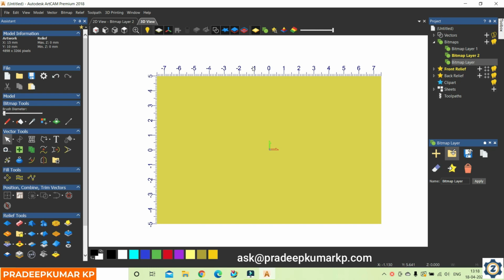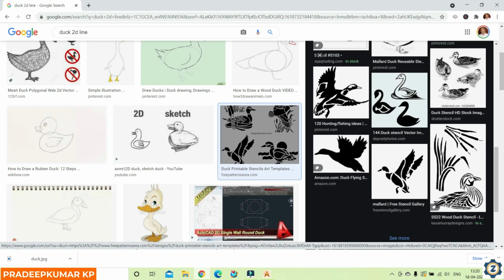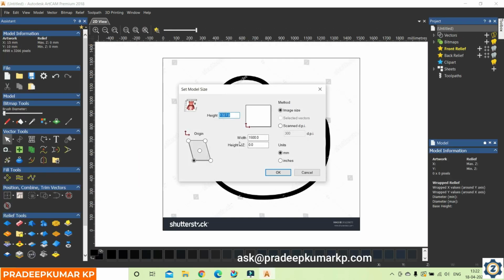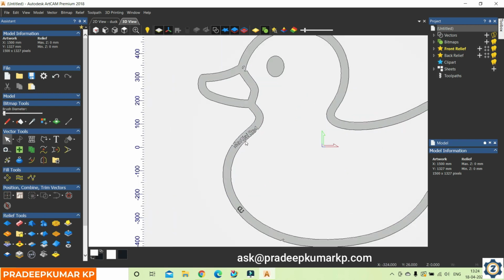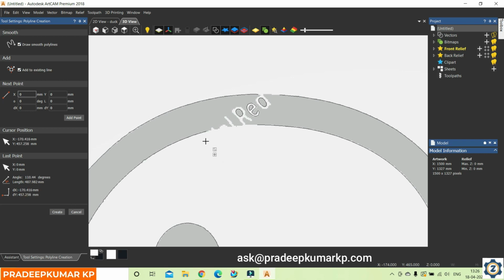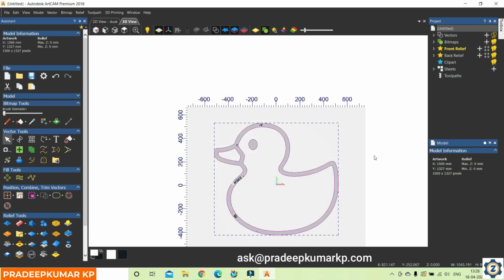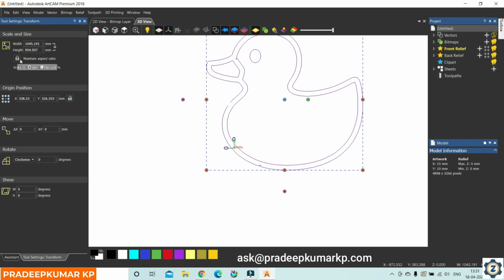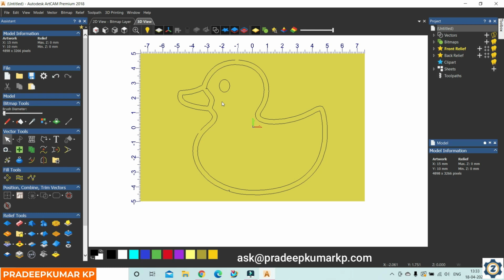12.Create Vectors from Images